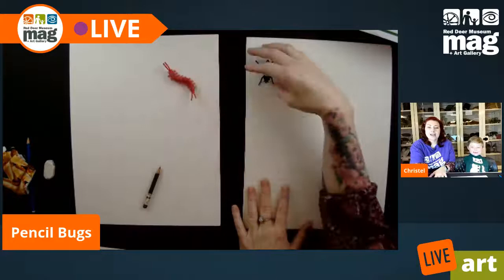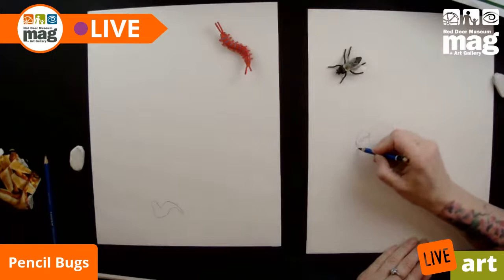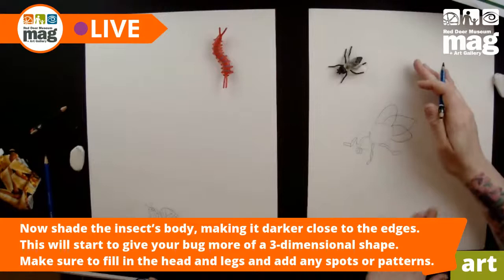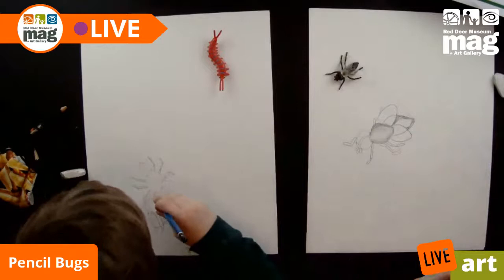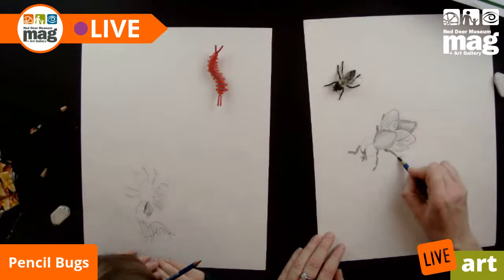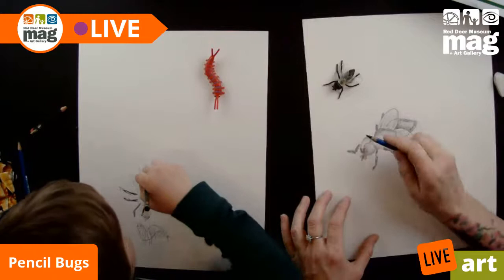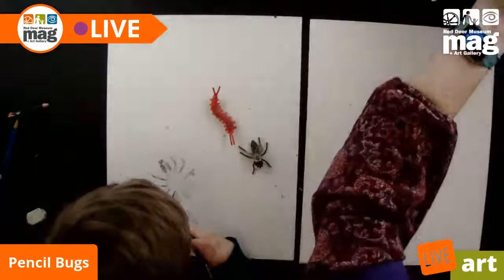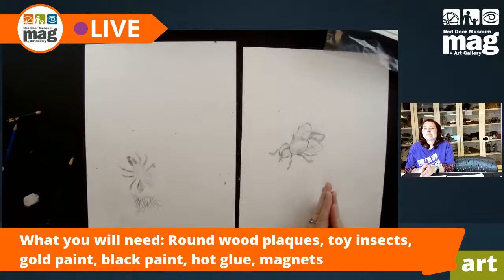Pencil Bugs art project with Christel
Pencil Bugs!

Working with a pencil, eraser, and drawing paper, we will be creating a drawing of an insect. Then by using shading and an eraser, we will create very interesting texture which will give our drawing a 3-D effect!

Materials needed to follow along:
Sheet of drawing paper, a pencil with soft lead (6 or 8B), a harder leaded (2B) pencil, white eraser, images of bugs

 “B” pencils feature softer graphite. The “B” stands for black. The number found in front of the letter reveals just how soft or hard the pencil is. So a “4”H pencil is harder than a “2”H pencil, while a “4”B pencil is softer than a “2”B pencil.

A white eraser is made from vinyl rather than rubber. The vinyl is soft enough to be used as an eraser without destroying your paper; yet firm enough to remove tough pencil or charcoal lines.

 Step 1. Using the soft leaded pencil, draw a simple outline of an insect on your paper.

Step 2. Now shade the insect’s body, making it darker close to the edges. This will start to give your bug more of a 3-dimensional shape. Make sure to fill in the head and legs and add any spots or patterns too.

*You don’t need to press very hard a soft leaded pencil to shade!

Step 3. Using the white eraser, rub lines across your drawing to smudge the pencil a little. Make sure to rub the lines in different directions.

Step 4. Take the harder leaded pencil and draw over the insect again. Add more shading and details to it too.

Step 5. Use the eraser to rub lines over the drawing again. However, this time you only want to smudge the lines a little so press lighter. You can also take the eraser to rub away some of the pencil shading to create a shiny highlighted patch on the insect’s body.

*The rubbed lines can make a spider look as if it is on its web!

*By rubbing highlights on the head and each body part of an insect, will make it look more 3-D!